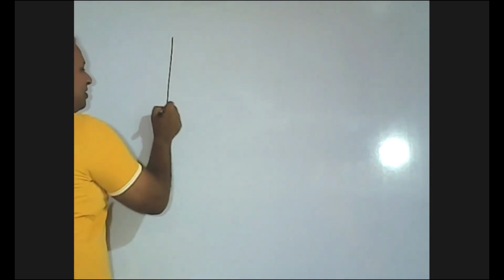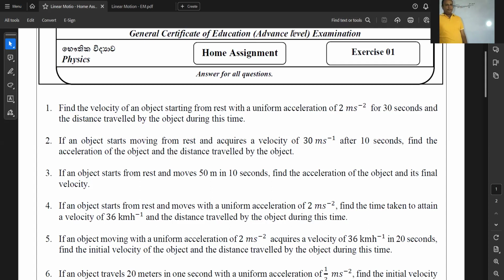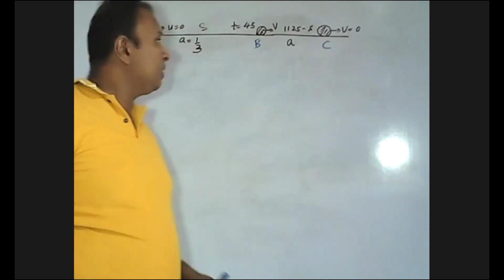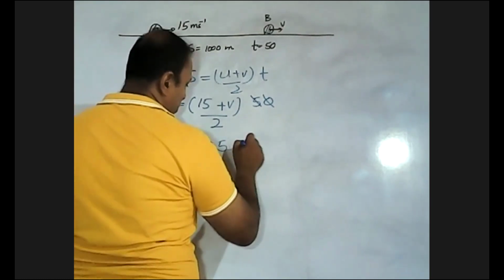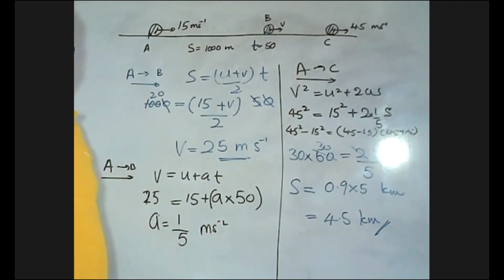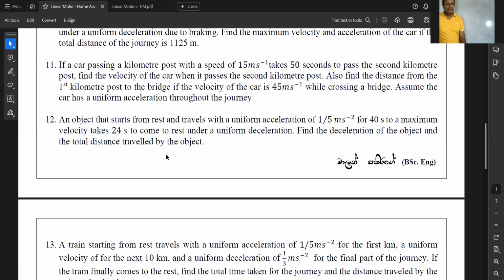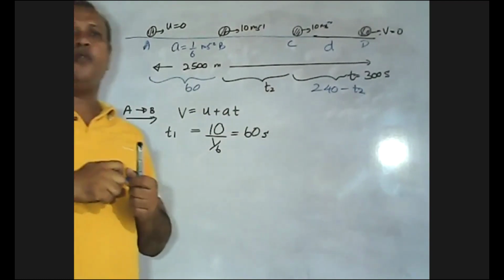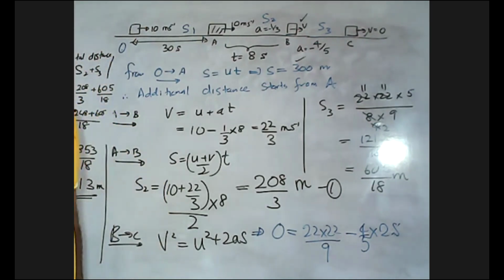G.C.E.(A/L) | Physics | Linear Motion | Class 12 | Marlon Pathirage